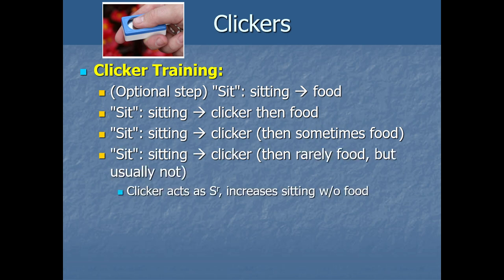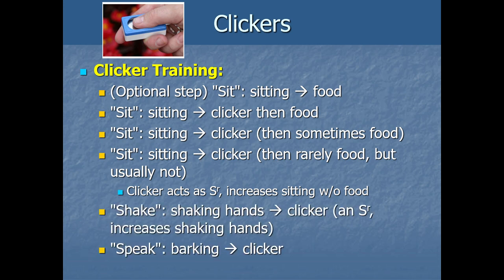Behavior Analysis and Learning - Applied Behavior Analysis Pt5 - Clicker Training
Looking at how ABA is applied in animal training, especially with clicker training. Also: drug dogs really don't work.